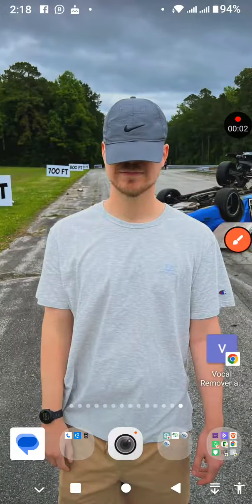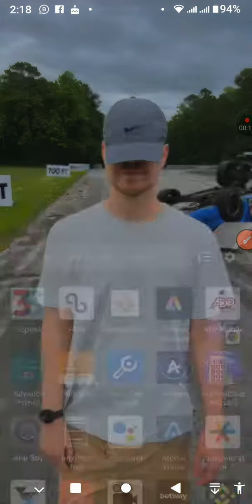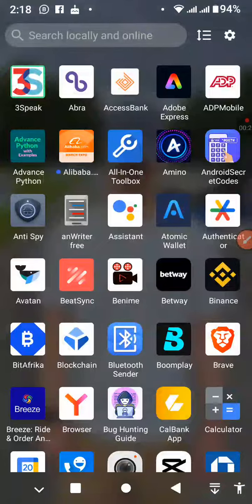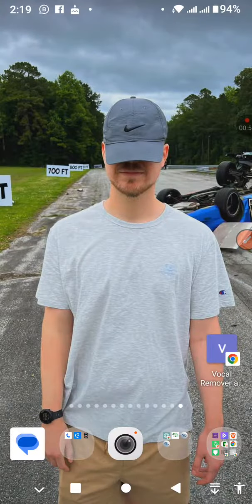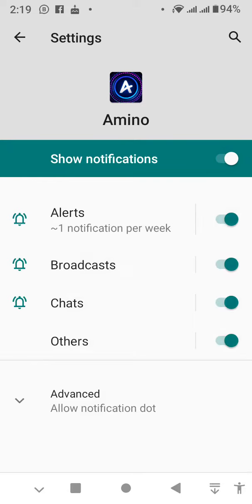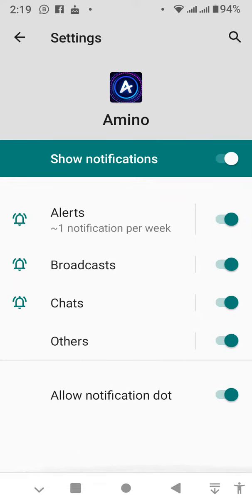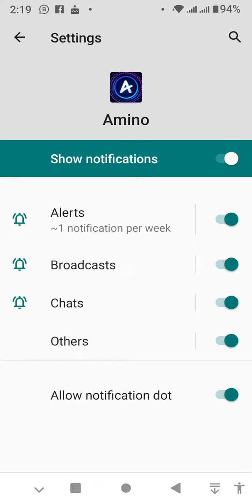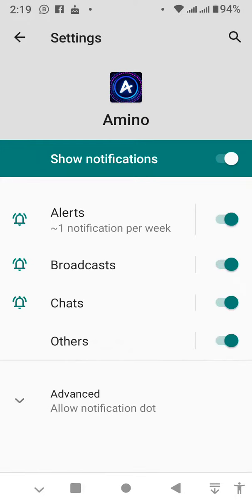how to fix notifications problem on Amino | Amino notifications issues fixed